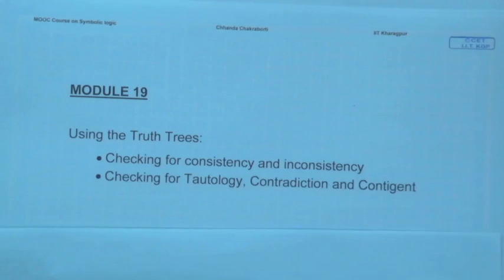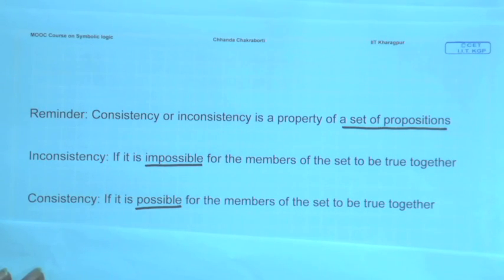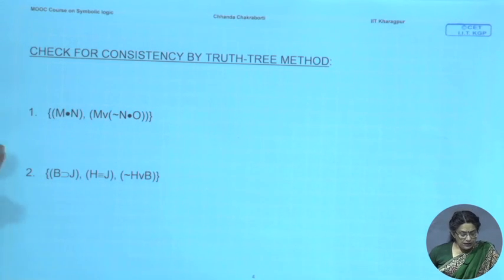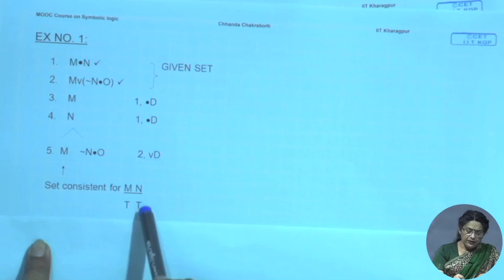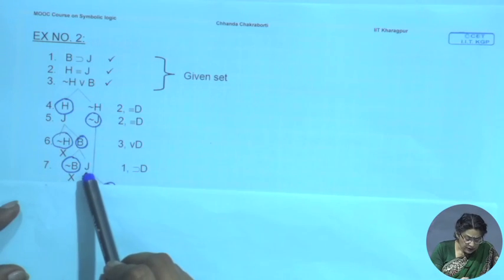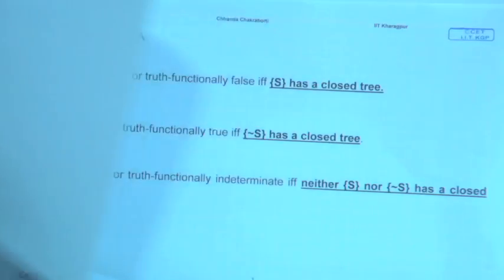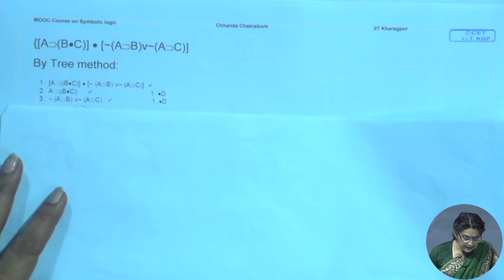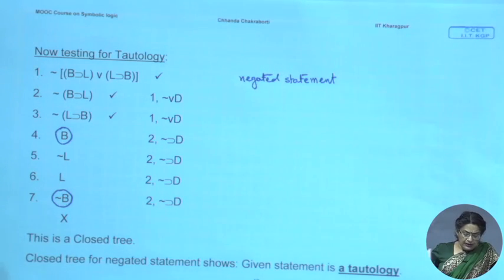Using the Truth Trees